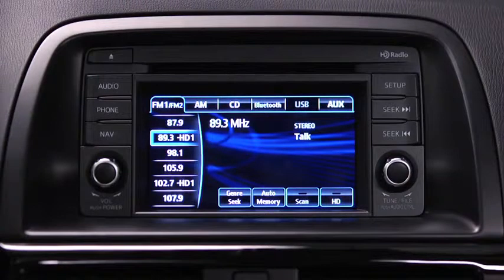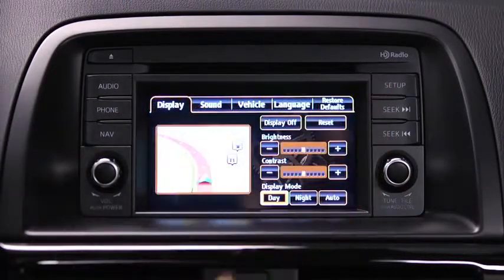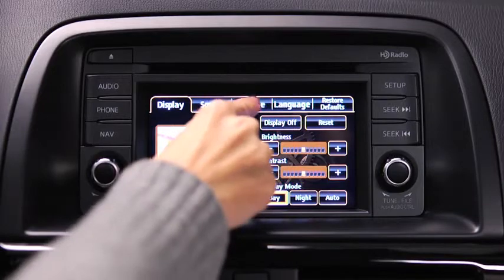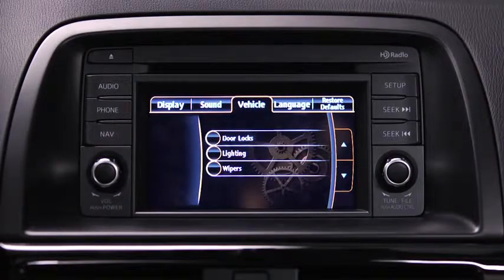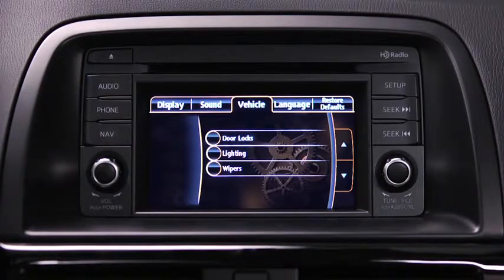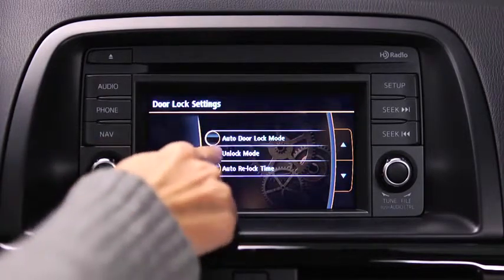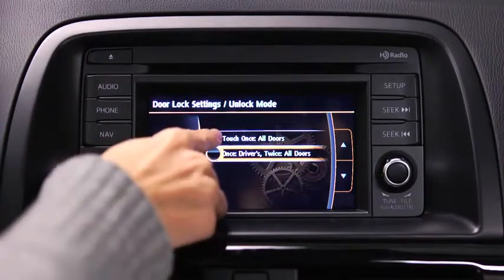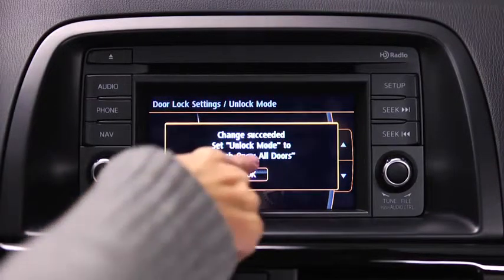2014 CX 5 — Personalized Features Mazda USA